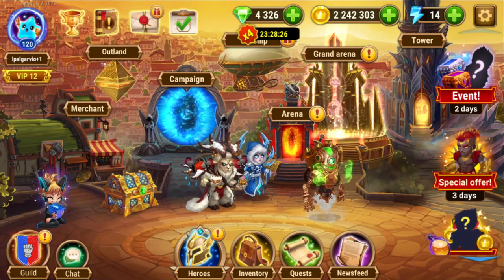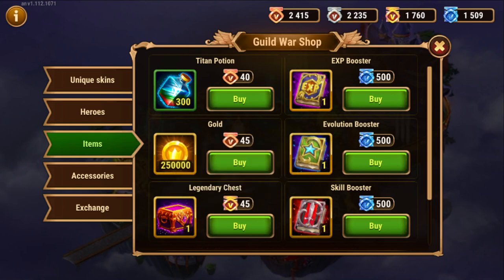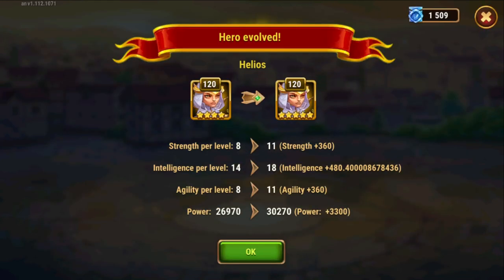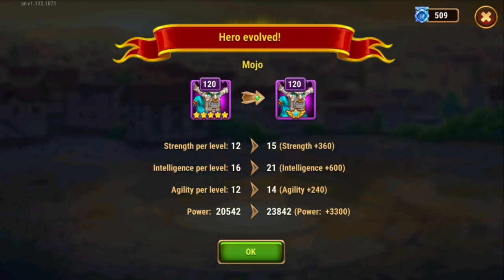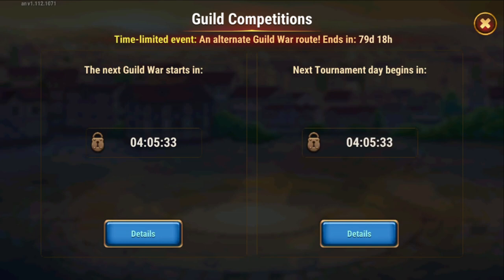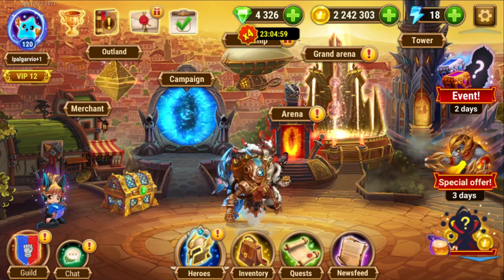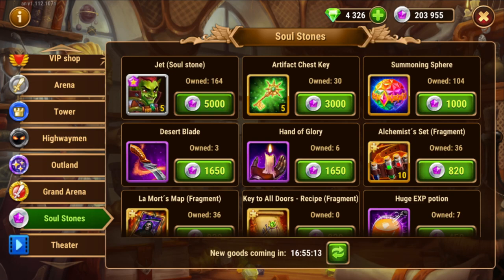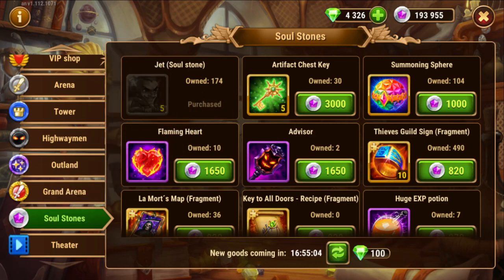Hero Wars Mobile - Evolution Booster Madness (Evo Trick)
The Evolution Booster let's you evolve heroes without spending all the needed hero soul stones and gold. If you do happen to have enough soul stones for an hero, you can get back all the CSW trophies that these boosters cost you, so you can repeat this as many times as you want, and without spending gold!

Today's mission: evolve all the heroes that we can!
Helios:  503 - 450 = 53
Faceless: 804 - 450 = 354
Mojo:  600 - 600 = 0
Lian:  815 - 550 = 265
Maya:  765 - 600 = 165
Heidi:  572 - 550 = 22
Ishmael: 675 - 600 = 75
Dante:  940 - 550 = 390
Dark Star: 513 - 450 = 63
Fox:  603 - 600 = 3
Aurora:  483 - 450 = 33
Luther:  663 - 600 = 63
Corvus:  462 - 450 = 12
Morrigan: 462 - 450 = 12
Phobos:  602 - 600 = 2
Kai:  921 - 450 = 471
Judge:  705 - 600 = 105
Then trade all the 2.088 excess souls for a total of 211.500 hero soul coins :)

PS:
- in the video I forgot to do Judge, but he's in the math above.
- the total power increase was 100k, from 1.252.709 to 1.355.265, or 40 ranks up